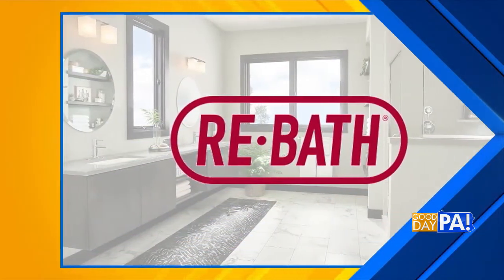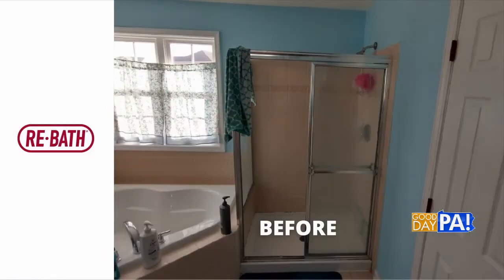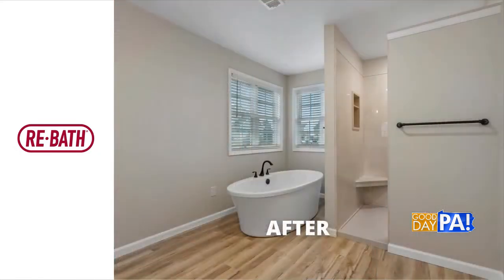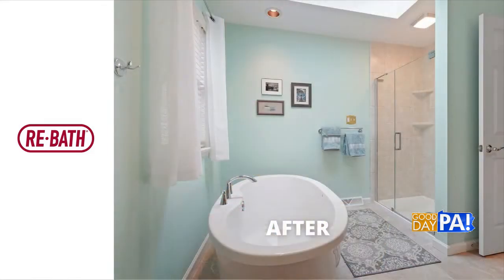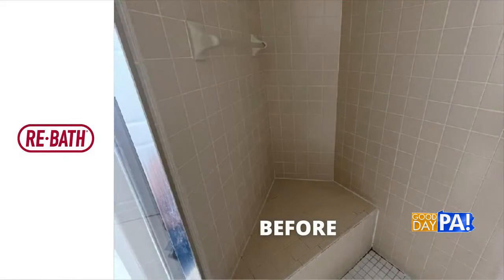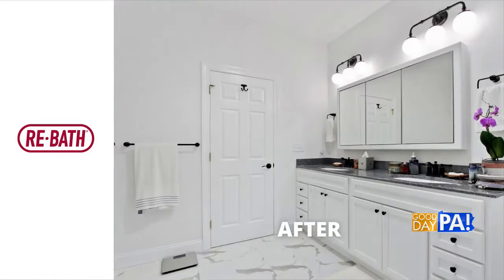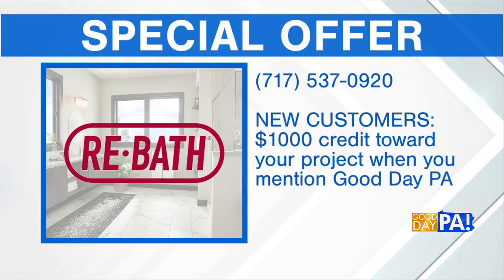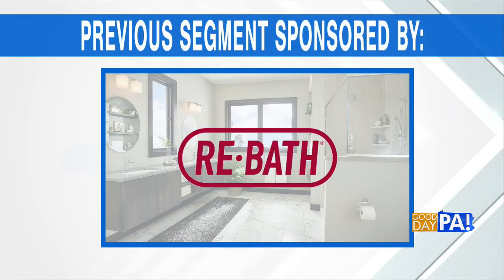Must-See Bathroom Transformations by Re-Bath Lancaster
In this very special "Before & After" segment, we're sharing some of our favorite transformations this year.

The first step when it comes to transforming your bathroom is, we’ll come out to your home and discuss the pain points you are currently experiencing
with your bathroom, and then we’ll come up with a plan and a design
to solve those pain points.

In this first bathroom, the homeowners had a rather large bathroom to start with, but with a family member with a disability, they needed a more accessible space. The small, cramped shower was just not functional for their needs. We converted that to a large Natural Stone shower that’s easier to get in and out of and added grab bars. We also updated their soaking tub to keep that relaxing element in the space.

This next project won us an industry award this year, for best
bathroom renovation. This is the original bathroom from the early 90s.
The homeowners had recently purchased the home and were looking
to do a complete overhaul to fit their taste. Here, the biggest
pain point was just how outdated the bathroom was. We tore out the
existing tile shower and tile flooring and replaced it with our groutless
products that are much easier to clean and look great.

Lastly, this homeowner was looking for alternatives to tile that are slip-resistant for safety, but that could provide a real modern and luxurious look. We used materials for both the shower and flooring that are mold and mildew resistant, as well as non-slip.

RE-BATH’S CURRENT OFFER:
For previous Re-Bath customers, we are offering a $500 visa giftcard when you refer a friend or family member and they decide to do a project with us.
*See Design Consultant for full details.
For new customers, we are offering $1,000.00 credit toward your project when you mention you saw us on Good Day PA.

RE-BATH SHOWROOM IN LANCASTER, PA
1330 Harrisburg Pike Lancaster, PA 17603
Sources: Good Day PA